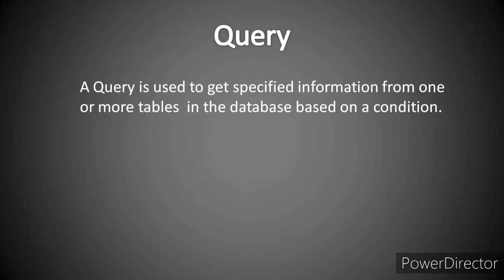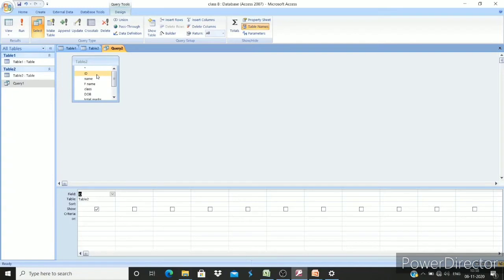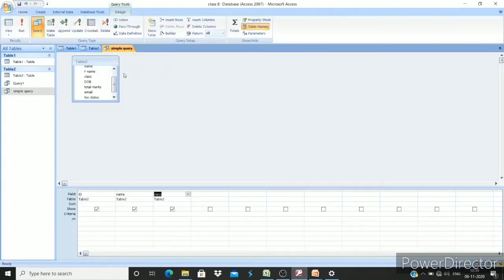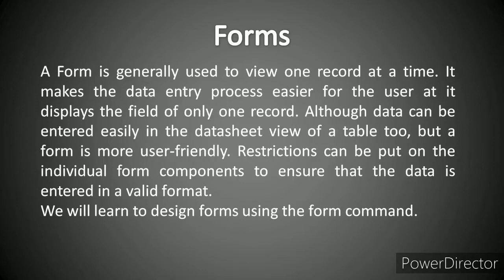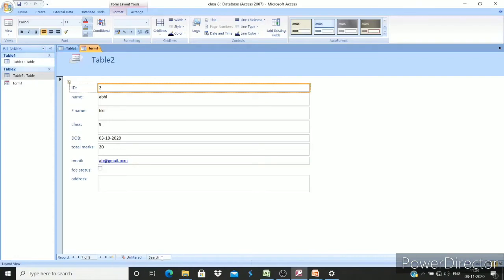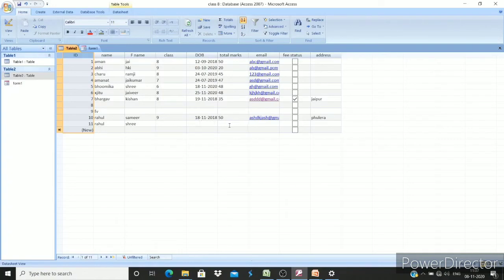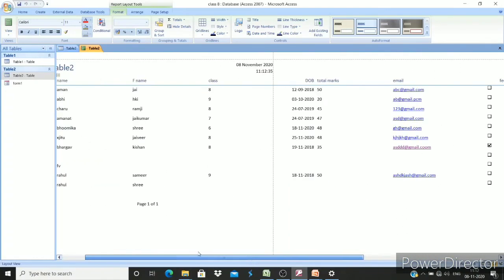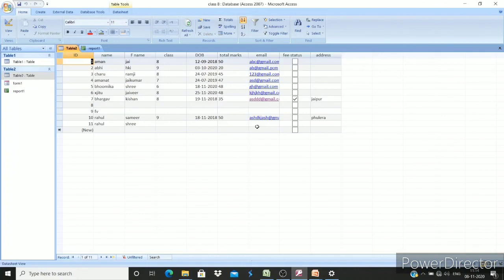Advanced Features of Access || part 2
✓Query
✓Form
✓Report